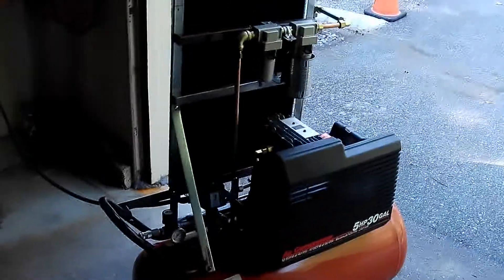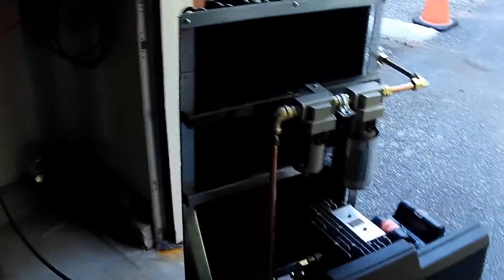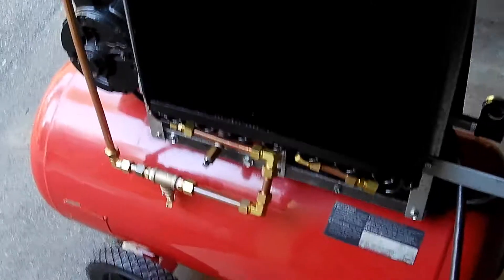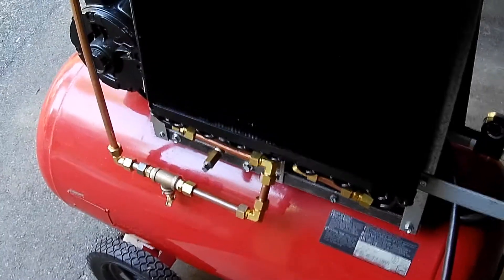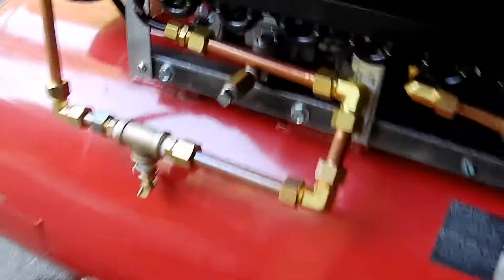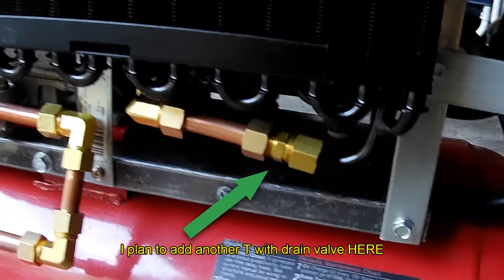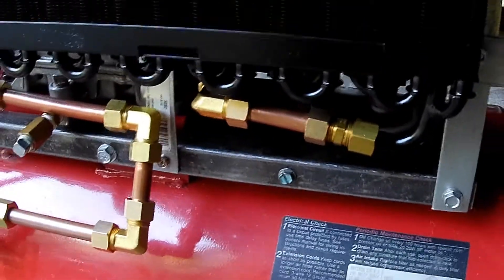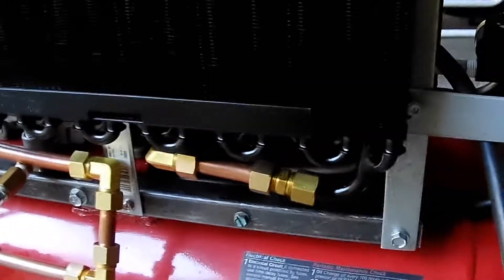AirCompressorModification2-Modified Again!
I revamped my modification again. Several commenters made suggestions which I believe I have now adapted. Instead of all air going in and exiting at the top, I turned over the cooler and all connections are at the bottom. Any moisture buildup should drop toward the new drain valve. Keep in mind though, all the piping is only under pressure when running/filling the tank. Once the pressure tops out it auto shuts off and releases all pressure from the pipes. Also, the dual air filters have auto releases for any moisture, which is why I have the tin can under the first one.